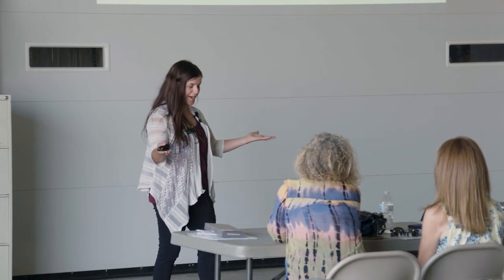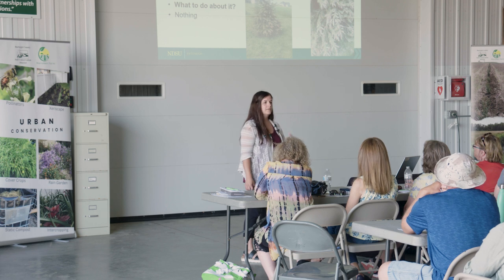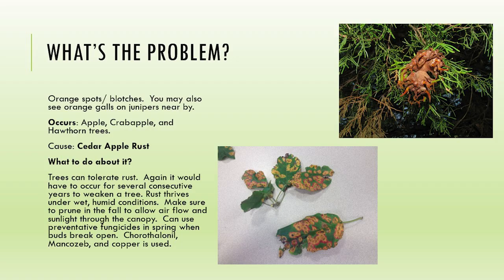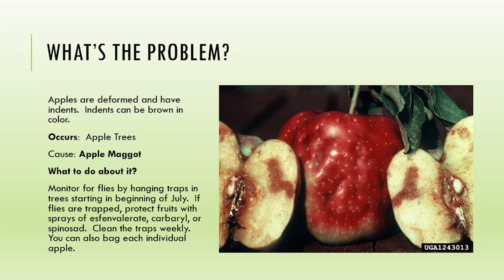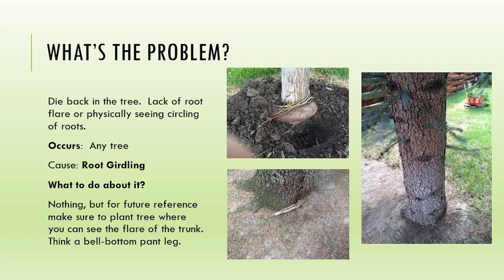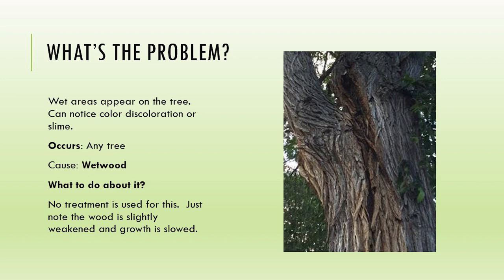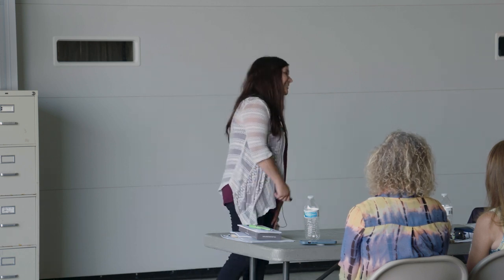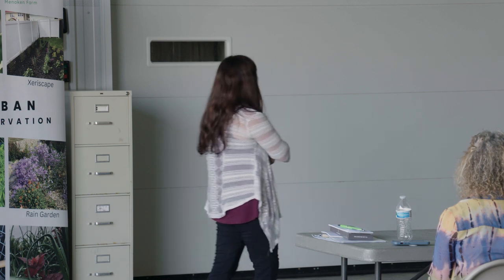Landscaping for Pollinators Kelsey Deckert